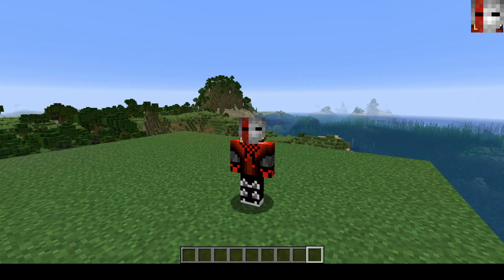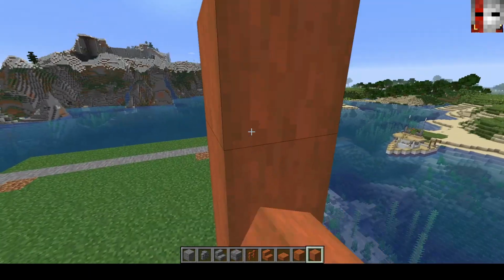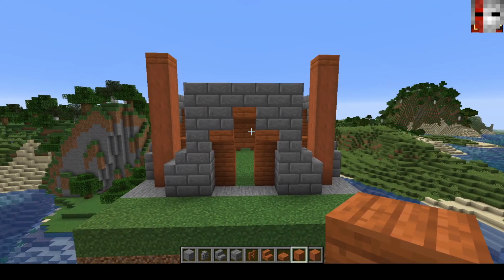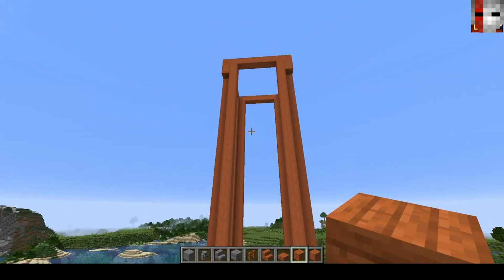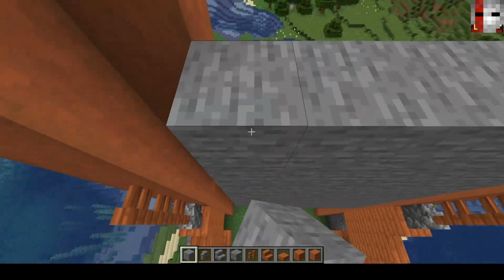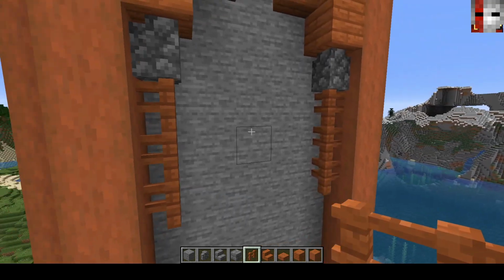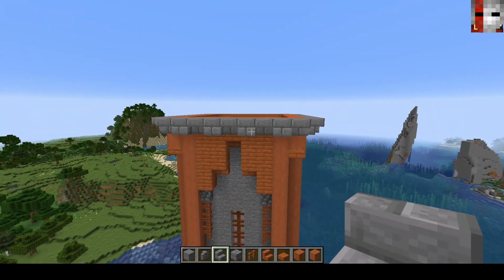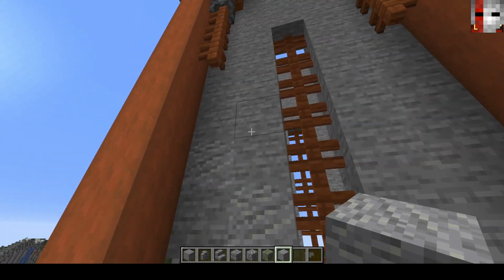MInecraft Tower Build Tutorial #1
Heyo guys, in this video we will be doing a tutorial on a tower. This video will be the first in a series of tower tutorials. I did not design this tower and I do not know who did.

Wish to chat with members and join the NeverCraft community click the Discord link